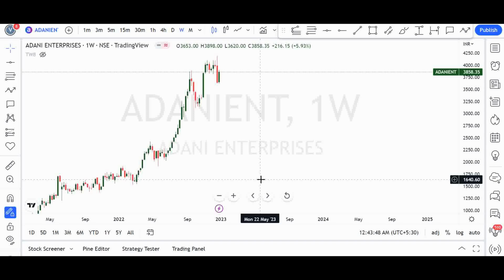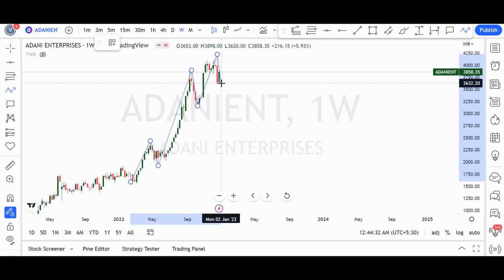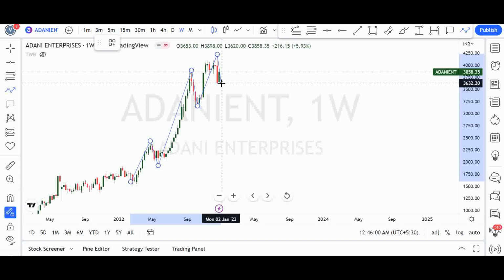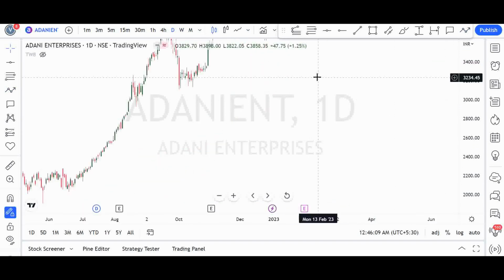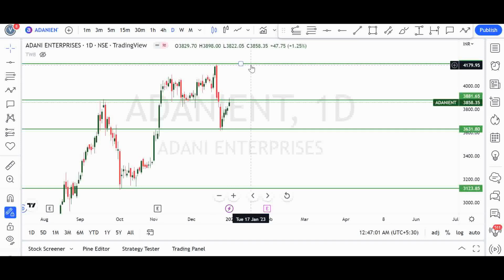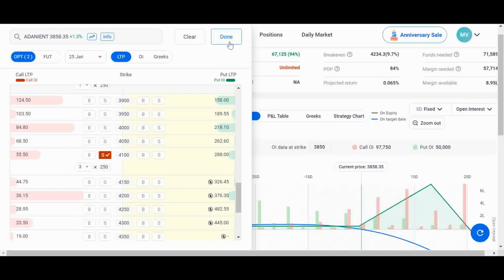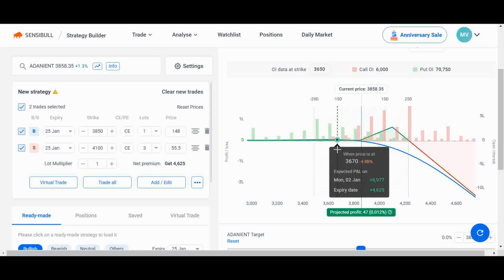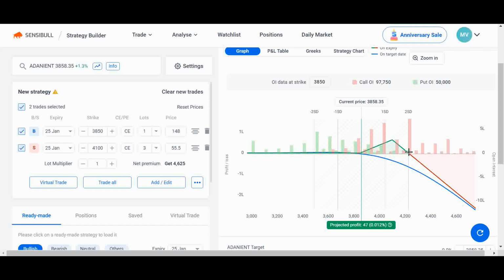Call Ratio Spread | option selling strategy | The Trading Line